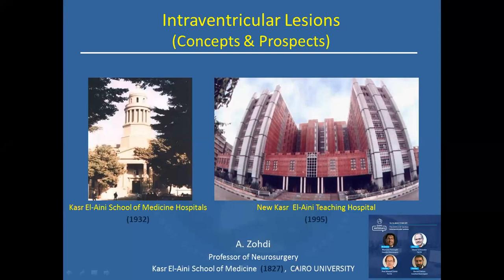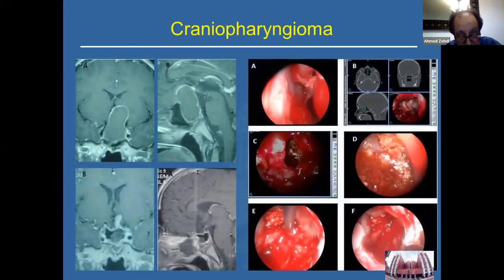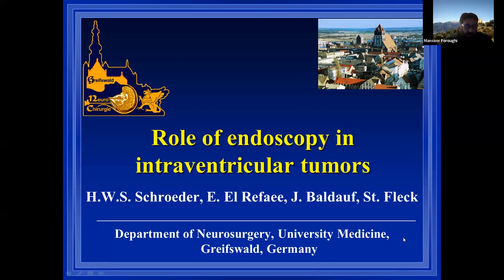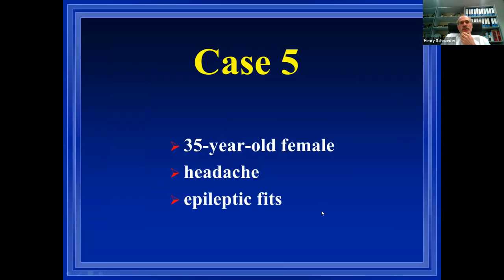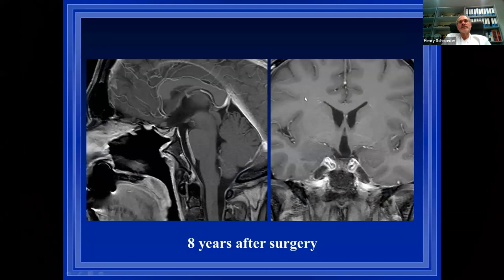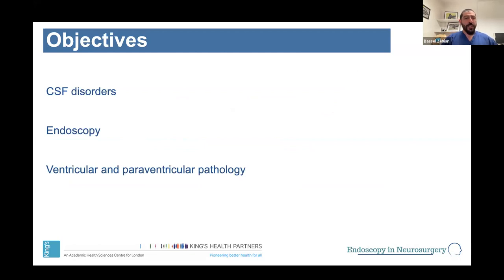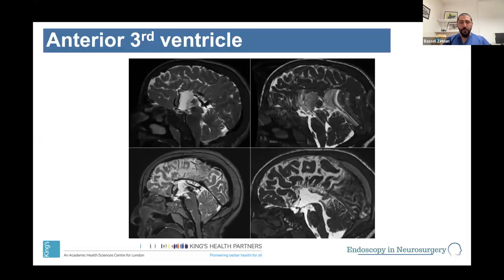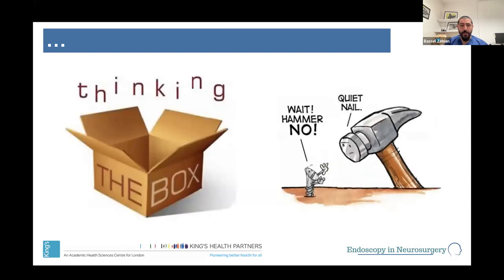EANS WEBINAR: NEUROENDOSCOPY FOR INTRAVENTRICULAR LESIONS